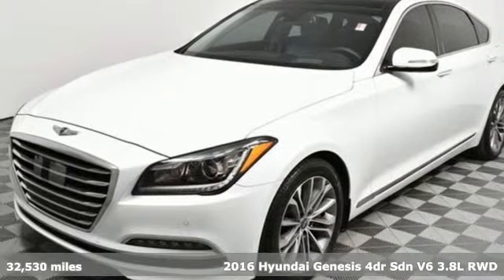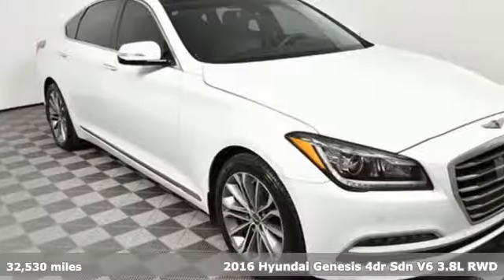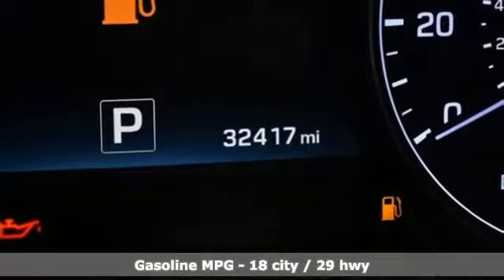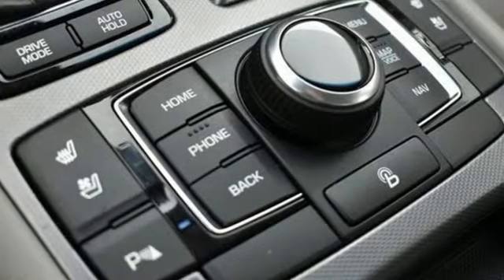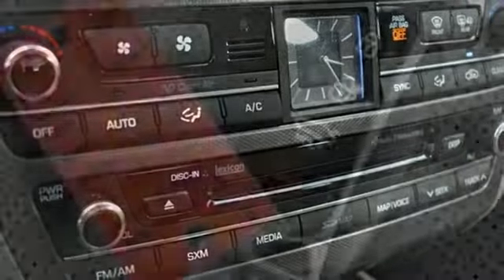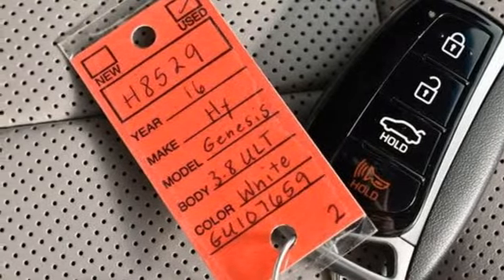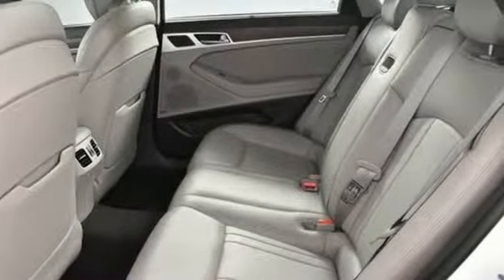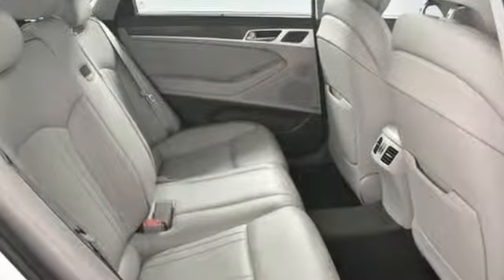Used 2016 Hyundai Genesis Atlanta Duluth, GA H8529 - SOLD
Year: 2016
Make: Hyundai
Model: Genesis
Trim: 3.8
Engine: 3.8L V6 DGI DOHC Dual CVVT
Transmission: 8-Speed Automatic with SHIFTRONIC
Color: White
Interior: Gray
Mileage: 32530
Stock #: H8529
VIN: KMHGN4JE9GU107659
* HYUNDAI CERTIFIEDbr* CLEAN CARFAX 1-OWNERbr* ULTIMATE PACKAGEbr* FULL COLOR HEAD UP DISPLAYbr* 9.2-IN DIS NAVIGATION SYSTEMbr* POWER TRUNK LIDbr* LEXICON 17-SPEAKER LOGIC 7 SOUND SYSTEMbr* DUAL MODE CLIMATE CONTROL WITH CO2 SENSORbr* SMART CRUISE CONTROLbr* AUTO EMERGENCY BRAKING SYSTEMbr* LAND DEPARTURE WARNING & LANE KEEP ASSISTbr* PARKING SENSORSbr* ELECTRONIC PARKING BRAKEbr* AUTO VEHICLE HOLDbr* PANORAMIC SUNROOFbr* HEATED & VENTILATED SEATSbr* HID HEADLIGHTSbr* BLIND SPOT SENSORS WITH REAR CROSS-TRAFFIC ALERTbr* 9 AIRBAGS INCLUDING DRIVER KNEE AIRBAGbrbrHyundai Certified Pre-Owned means you not only get the reassurance of up to a 10yr/100,000 mile limited powertrain warranty, but also a 150-point inspection/reconditioning, 24/7 roadside assistance, trip-interruption services, rental car benefits, and a complete CARFAX vehicle history report. The next step? Give us a call to confirm availability and schedule a hassle free test drive! We are located at: 5785 Peachtree Blvd, Atlanta, GA, 30341.brbr

Address:
5785 Peachtree Ind Blvd